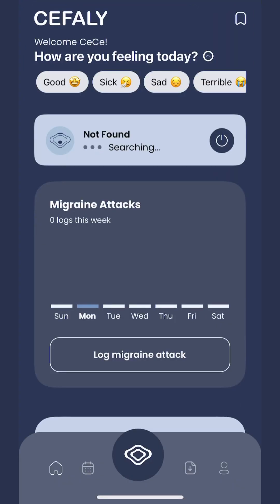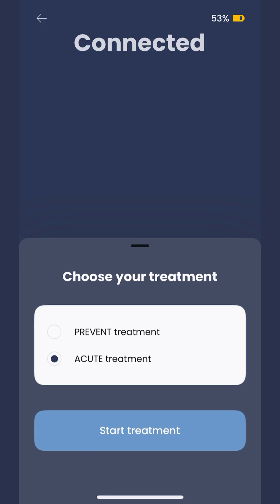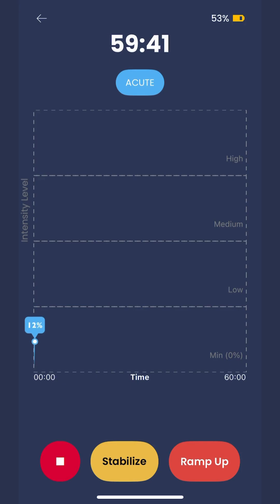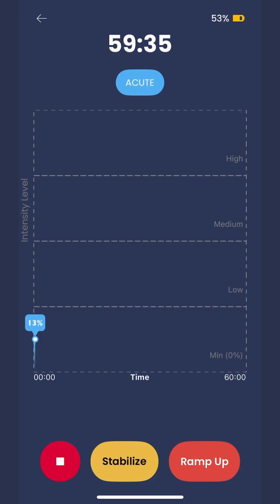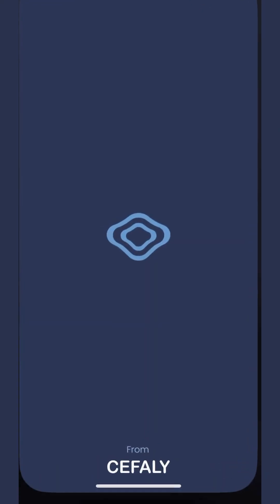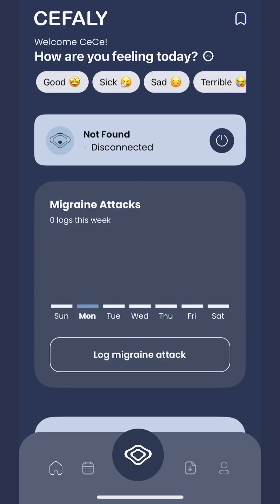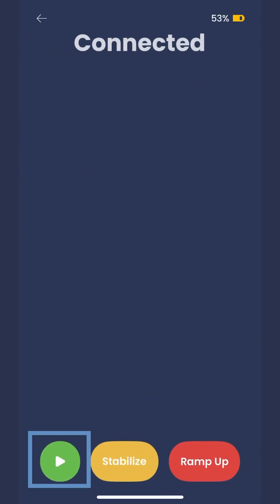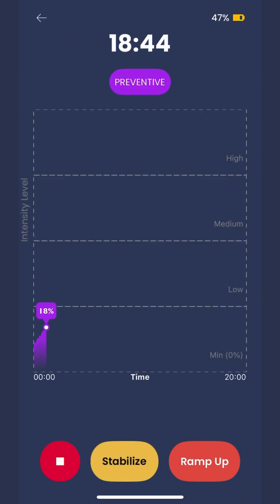Treat & Prevent Migraine: Starting an ACUTE & PREVENT Treatment with CEFALY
CEFALY is an FDA-cleared, clinically proven, drug-free migraine treatment! Worn on your forehead, it uses a mild electric current (e-TNS) to stimulate and desensitize the trigeminal nerve. It has two modes: ACUTE and PREVENT.

CEFALY’s 60-minute ACUTE treatment helps stop migraine attacks when they begin. For best results, start ACUTE therapy at the earliest indication of a migraine / when aura first presents.

CEFALY’s 20-minute PREVENT treatment is meant for daily preventative treatment.

You can start a treatment on the CEFALY device — or use the CeCe app to control, track, and optimize your CEFALY Connected treatments.